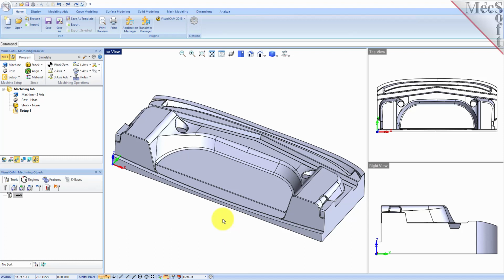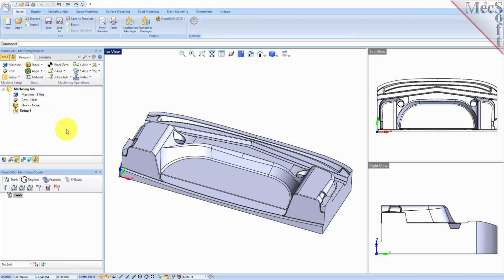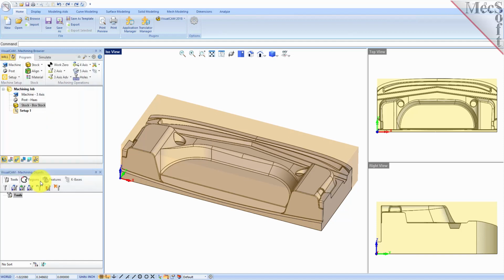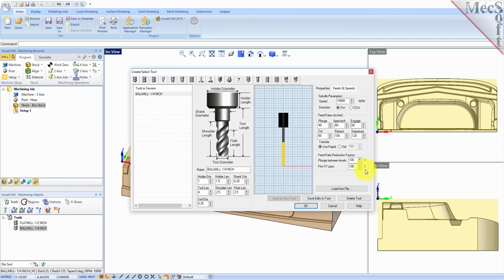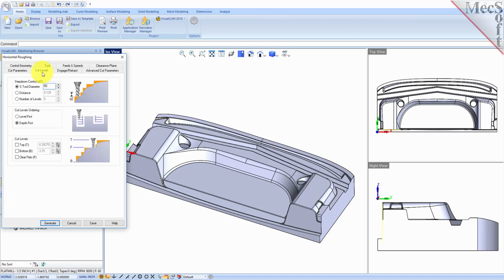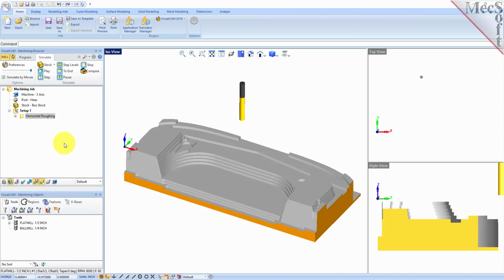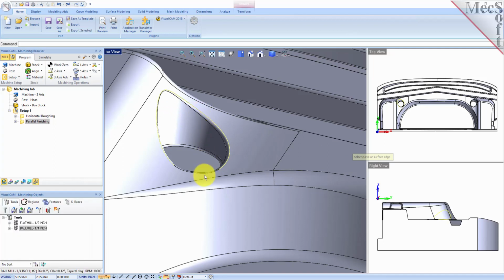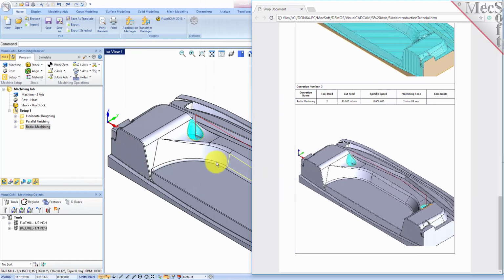VisualCAM 2018, 3 Axis Introduction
Watch this video for an introduction to 3 Axis Machining using VisualCAM 2018!  You will learn how to use the 3 Axis tool paths Horizontal Roughing, Parallel Finishing and Radial Machining, and much more. (Get more resources